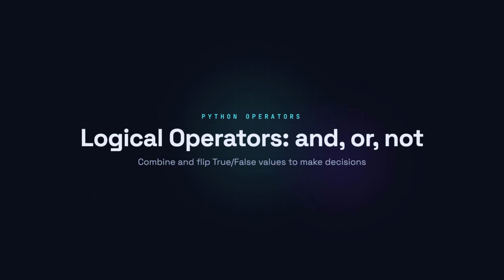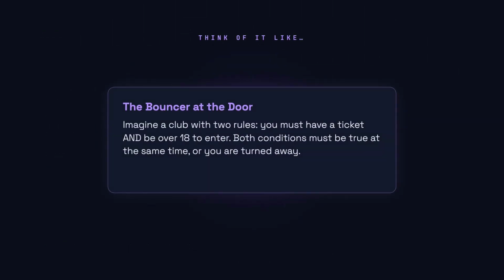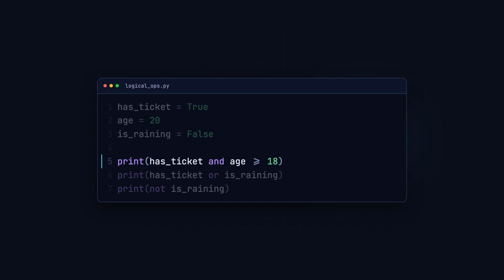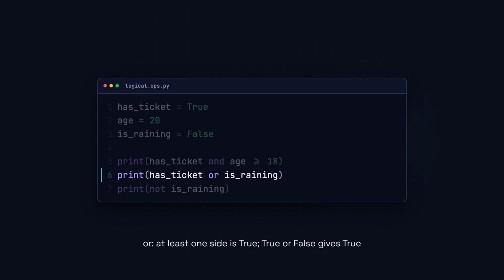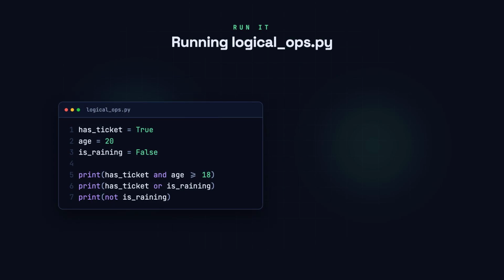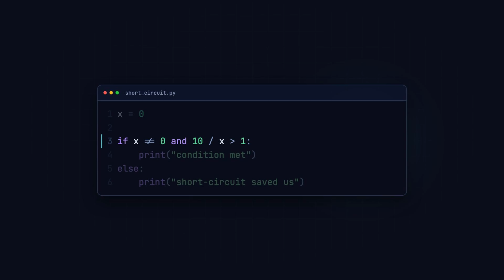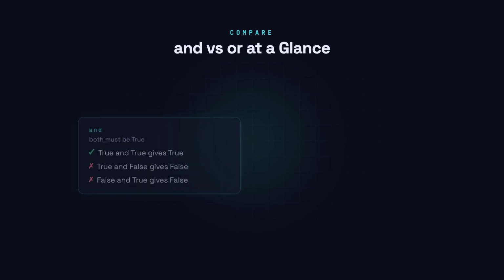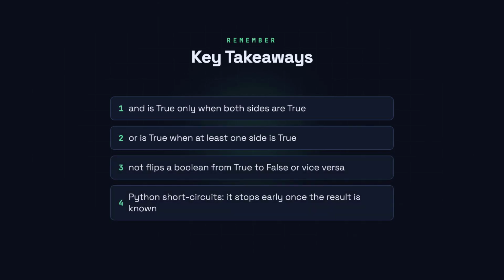Logical Operators: and, or, not - Python for Beginners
Logical Operators: and, or, not - part of Python for Beginners.

In this lesson:
- and is True only when both sides are True
- or is True when at least one side is True
- not flips a boolean from True to False or vice versa
- Python short-circuits: it stops early once the result is known

Chapters:
0:00 Intro
0:10 What Are Logical Operators?
0:20 Analogy
0:30 Walkthrough
0:40 Walkthrough
0:49 Walkthrough
1:00 Walkthrough
1:08 Running logical_ops.py
1:19 Short-Circuit Evaluation
1:28 Walkthrough
1:39 Running short_circuit.py
1:51 and vs or at a Glance
2:02 Recap